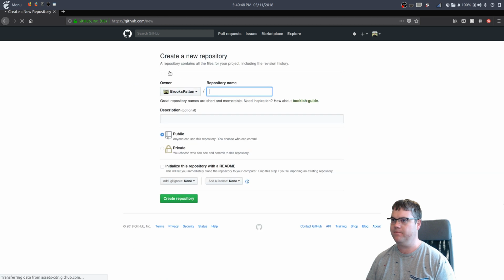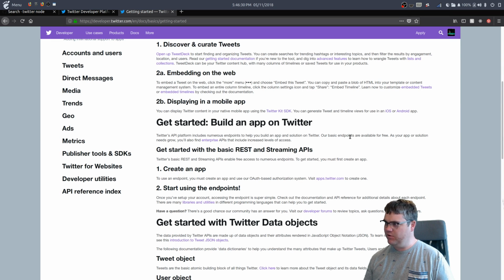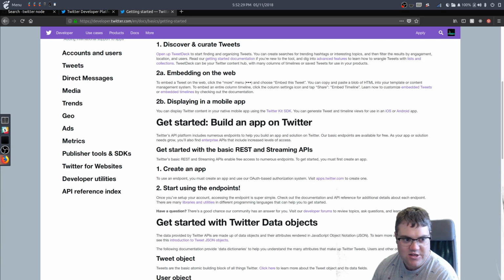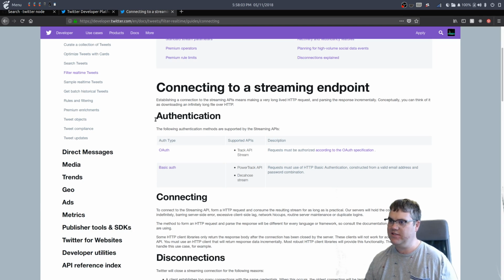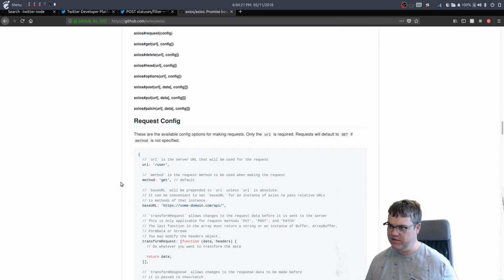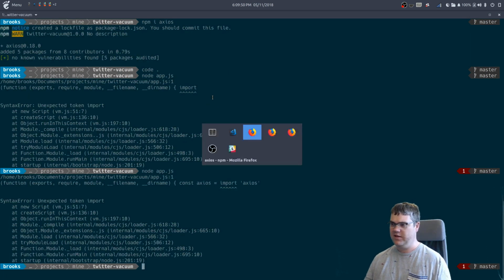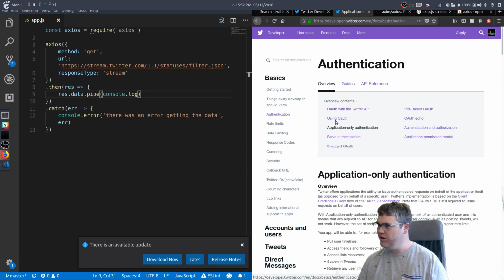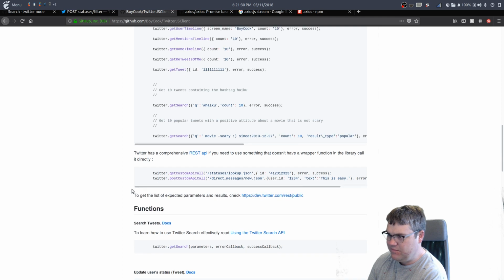Live Stream - Creating a twitter vacuum